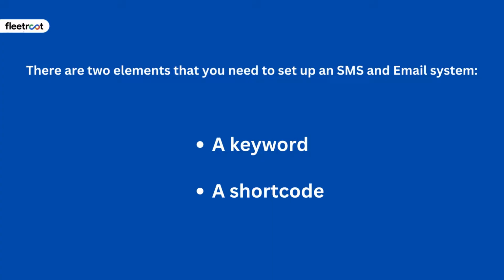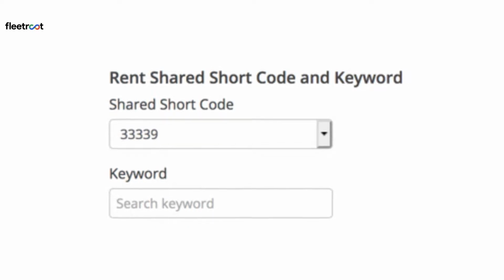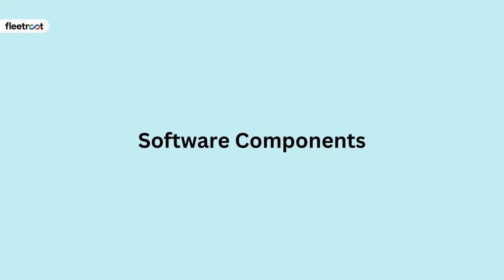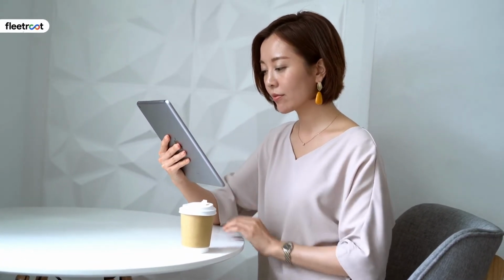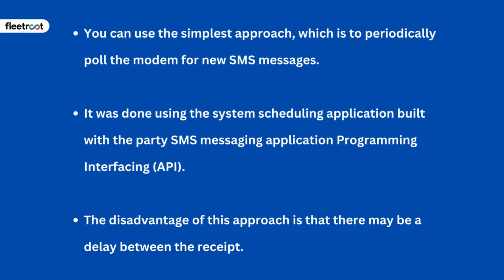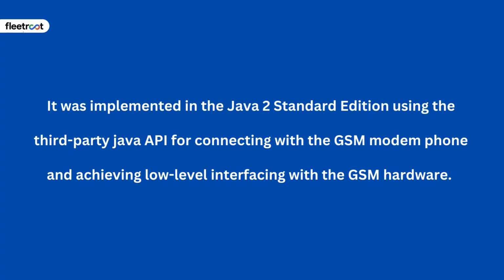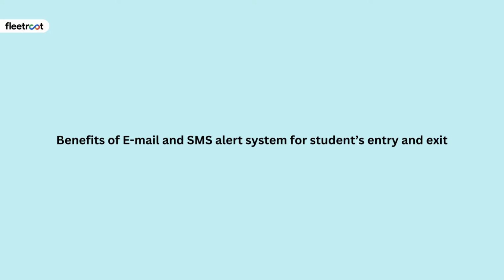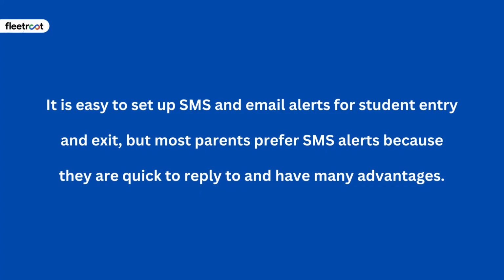How To Create Alerts Via Email & SMS For Student’s Entry & Exit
Parents will be assured about their kids' safety if it's backed by technology. The school bus tracking system gives you the power to monitor the safety and security of your child, but creating alerts via email and SMS for students' entry and exit can be more helpful.

Using mass texting, an alert can be sent via text message to parents, hence ensuring kids’ safety. You can set a keyword of your choice while setting up the text alert system and rent a short or long code from a text messaging service to create an alert.

The benefit of adding SMS functionality to the existing school bus system is the advantage of mobility and the ability to get an instantaneous response to service requests that can be done by parents and schools.

This video explains how these Email & SMS alert systems are built. These alerts are especially useful for working parents as they are notified if any problem arises.

This system is designed to update parents regarding school delays and other information. With this alert system, you can monitor all your child’s activities.

A school bus tracking system gives this feature.